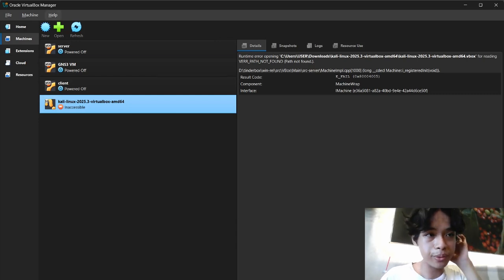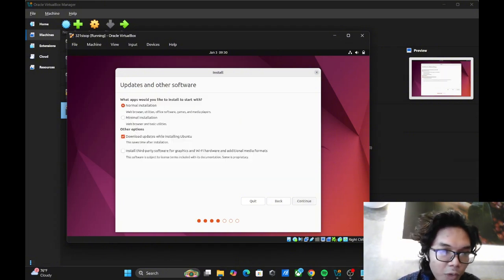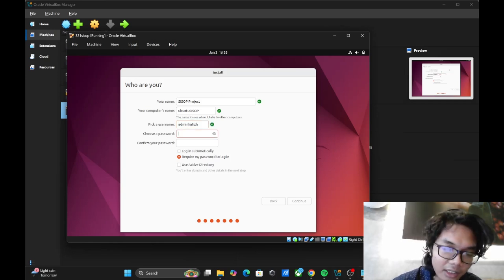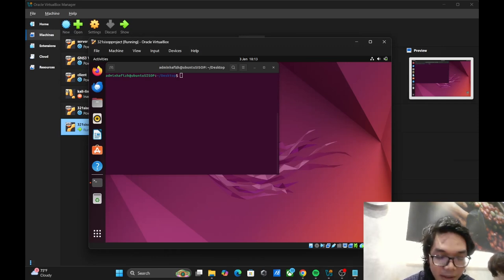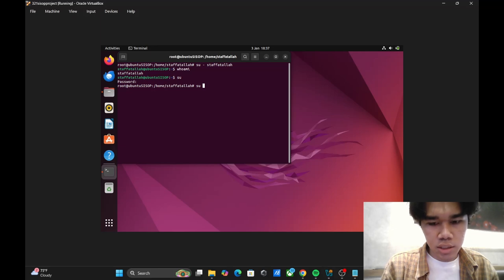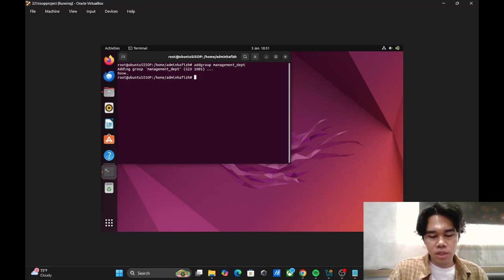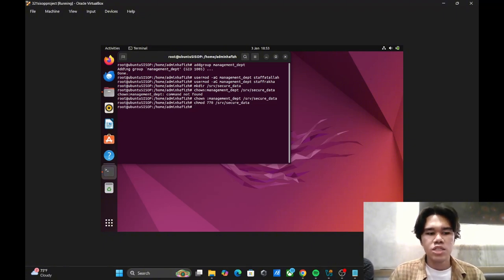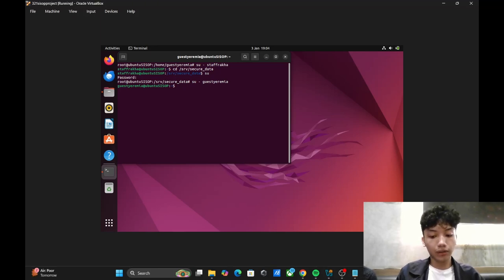VIDEO PROJECT BASED LEARNING ASSIGNMENT SYSTEM OPERATION GROUP 02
Group 02:
1. Muhamad Atallah Alimusa (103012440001)
2. Rakha Anargya Wibowo (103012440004)
3. Yeremia Eklesia Karno Misi (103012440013)
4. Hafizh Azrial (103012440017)